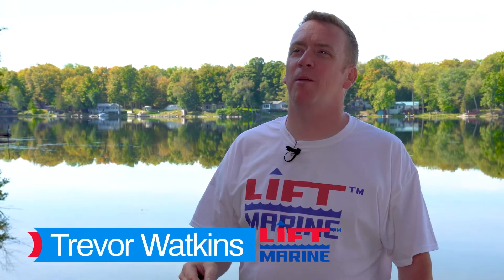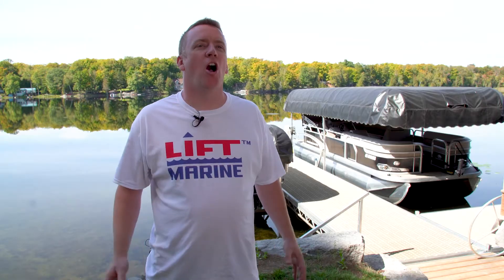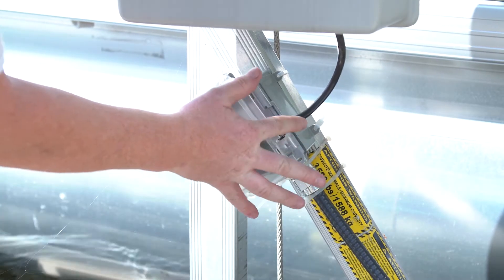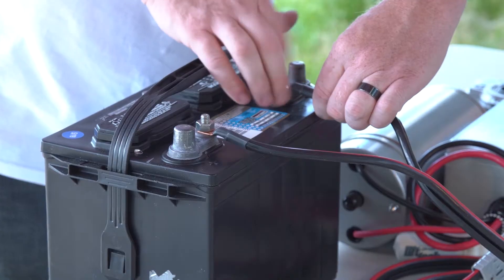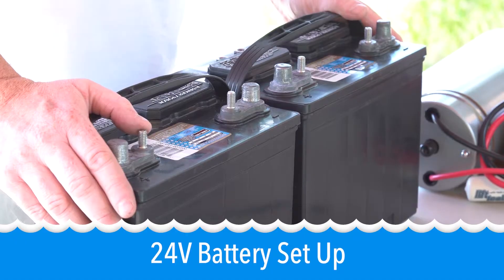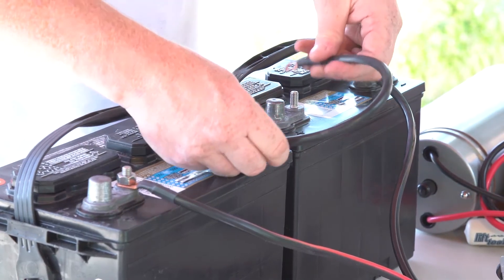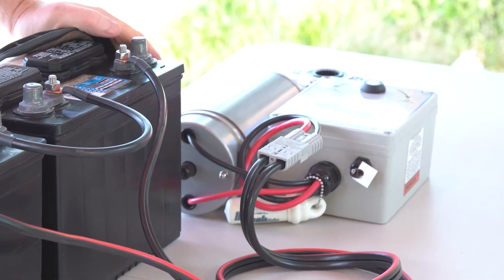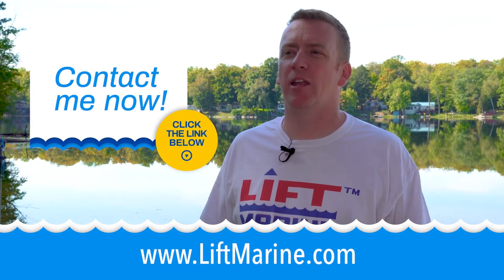How to Wire a Boat Lift Motor *Easy Tutorial*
Today I want to show you how to wire a boat lift motor with this easy tutorial. Boat lift motor wiring can be a daunting process for new boat owners, but this step-by-step demo will help you make sure you’re wiring your boat lift motor safely and accurately.

Don’t let the hassle of wiring stand in the way of your next trip on the water. Today’s video gives a detailed walkthrough of how to wire your boat lift motor so you can get it up and running as soon as possible!

Call Lift Marine Toll Free: 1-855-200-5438

How To Stay Safe Using A Boat Lift (Boat Lift Operation Safety Tips For Avoiding Injury):